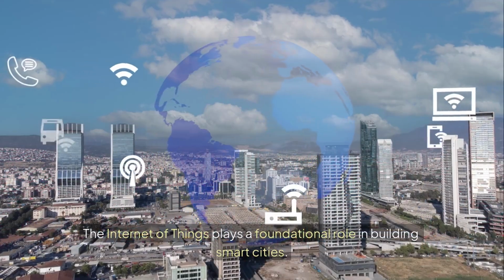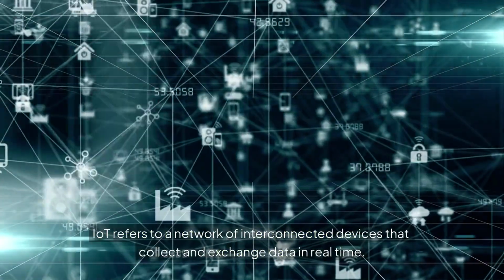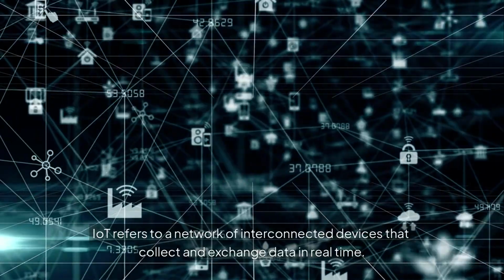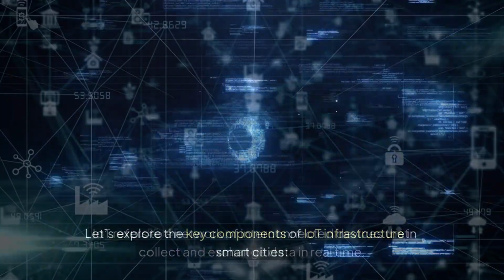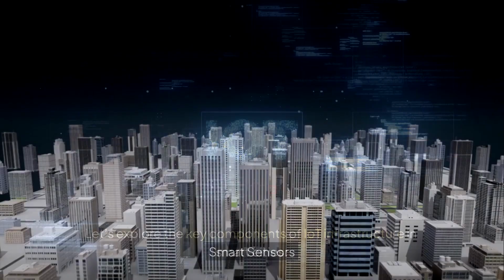Inside Smart Cities: How IoT Is Rebuilding Urban Life 🌆🚀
Smart cities are no longer a futuristic dream — they’re here, and IoT is their backbone. In this video, we break down how connected devices, sensors, AI, and data analytics are transforming urban life to be smarter, safer, and more sustainable.

📌 You’ll Learn:
- What defines a smart city and why IoT is essential
- Key infrastructure components — smart sensors, connectivity, data centers, and user apps
- Real-world applications:
- Smart traffic management
- Intelligent waste collection
- Adaptive lighting systems
- Environmental monitoring
- Smart energy grids
- Case studies from Singapore, Barcelona, Amsterdam, Dubai, and San Diego
- Benefits: improved quality of life, sustainability, economic growth
- The future: AI-powered decision making, blockchain transparency, autonomous infrastructure

Whether you’re a tech enthusiast, urban planner, or just curious about the future of cities, this guide shows you how IoT is quietly transforming the places we live.

💬 Which smart city feature would you want in your hometown?

Timestamps:
00:00 – Intro: Why Smart Cities Matter
00:26 – What Is a Smart City?
01:00 – Core IoT Components in Smart Cities
01:28 – Smart Sensors Everywhere
01:48 – Connectivity: 5G, LPWAN, Wi-Fi, Fiber
01:58 – Data Processing & AI Insights
02:18 – User Apps for Citizens & Officials
02:26 – Real-World Applications
02:47 – Smart Traffic Management
03:01 – Intelligent Waste Collection
03:14 – Adaptive Smart Lighting
03:34 – Environmental Monitoring
03:50 – Smart Energy Grids
03:57 – Case Studies: Singapore, Barcelona, Amsterdam, Dubai, San Diego
04:33 – Benefits of Smart City IoT
05:06 – The Future: AI, Blockchain, Autonomous Infrastructure
06:11 – Outro & Call to Action